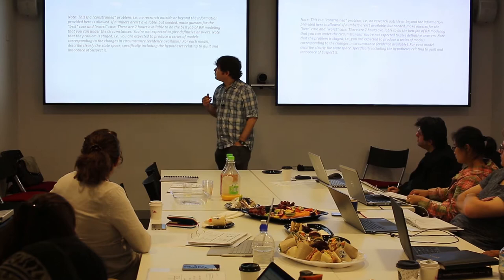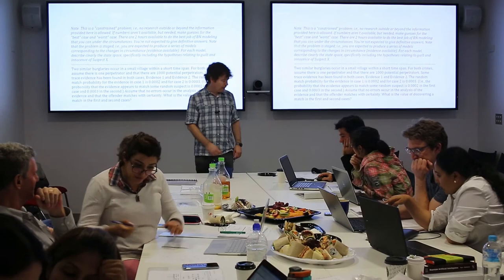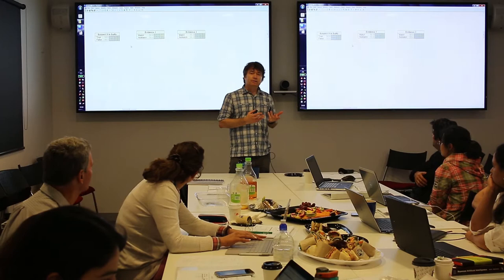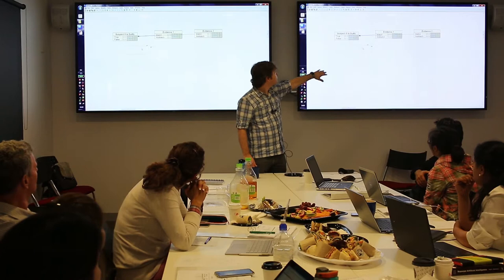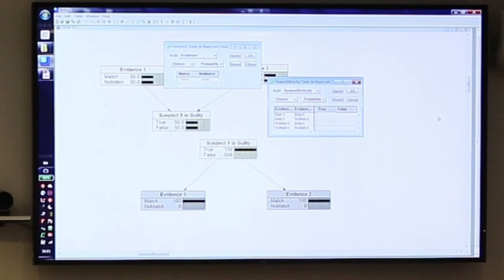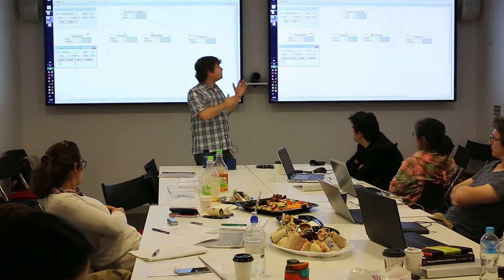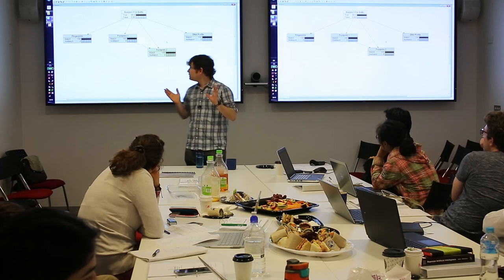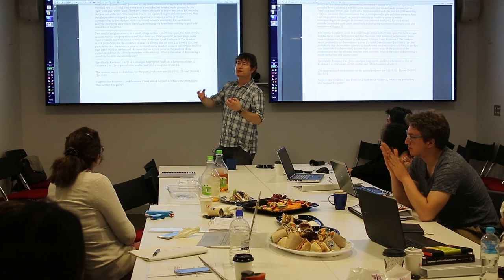Building Bayesian Networks - Court Case Example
Presented by Erik Nyberg

CREATE-BARD Training Workshops - Day 1 Session 6

Kind regards,
Adam Ford